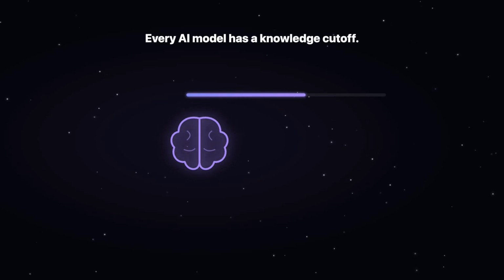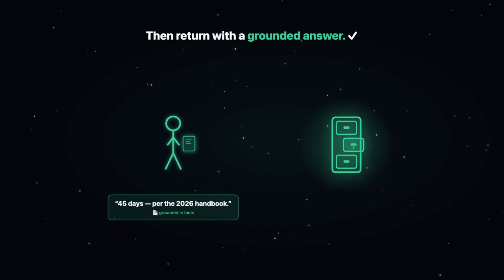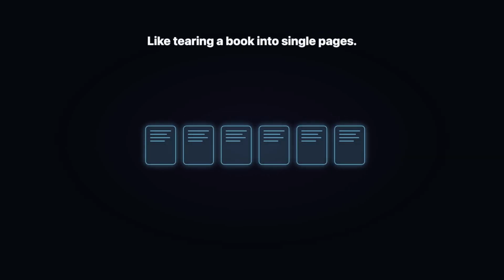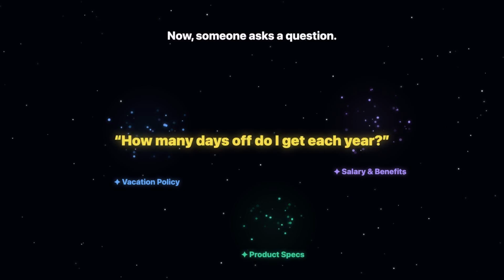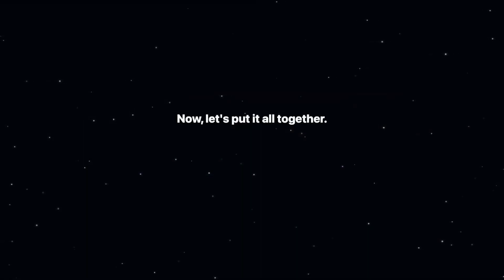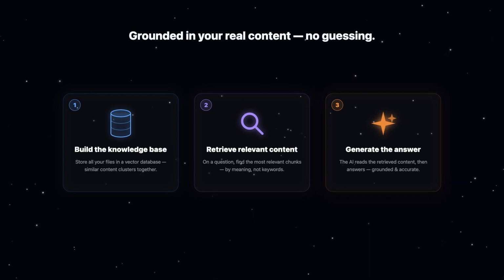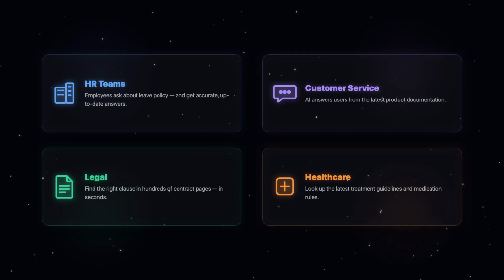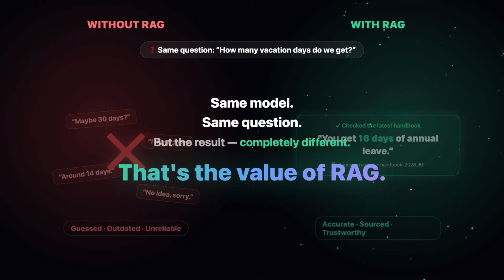Every Company Has This Data Problem — RAG Solves It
Most companies are sitting on years of internal documents —
handbooks, policies, product docs, contracts — and their AI
can't use any of it.

So when employees ask AI a question, they get confident,
generic, and often WRONG answers.

RAG (Retrieval-Augmented Generation) fixes this. It lets AI
answer based on YOUR actual documents — accurate, sourced,
and always up to date.

In this video, I break down what RAG is in the simplest way
possible — no jargon, no code required. Whether you're a
complete beginner or run a business, by the end you'll
understand why RAG matters and why your company should be
using it.